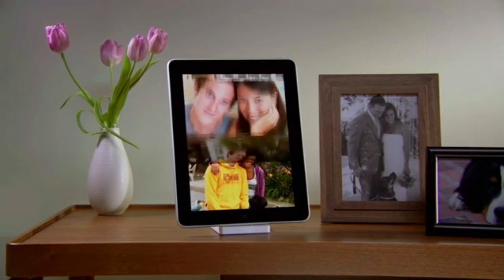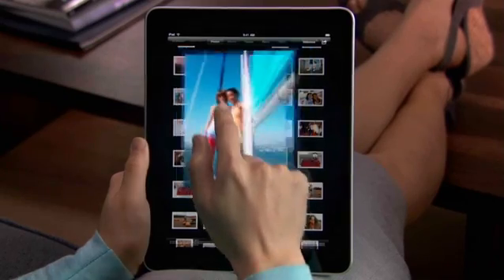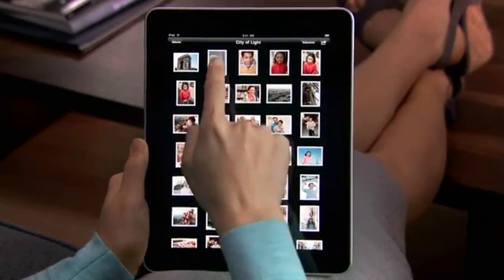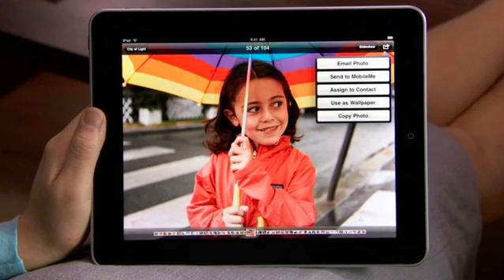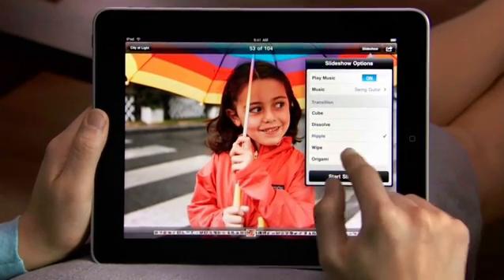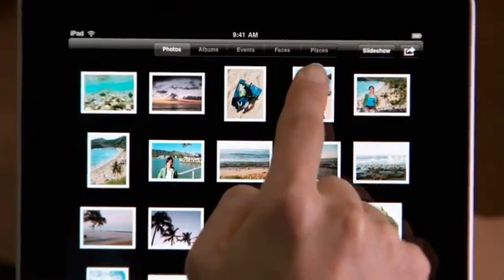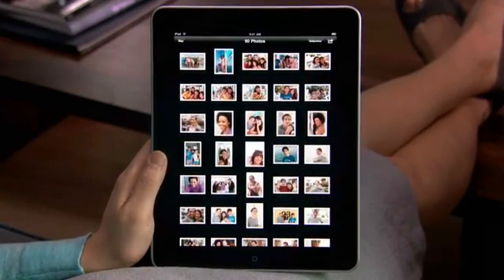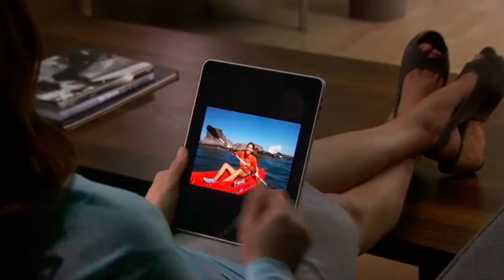iPad Guided Tour - 03 Photos CC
Photos guided tour on the iPad w/Subtitles. With a revolutionary, 9.7 inch touch screen, and amazing new apps, it does things no tablet PC, netbook, or e-reader could.